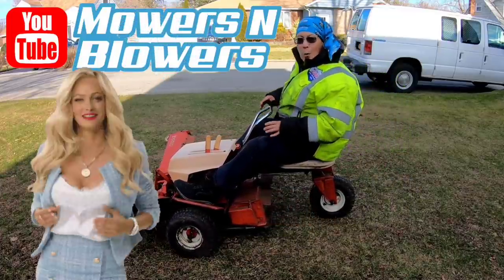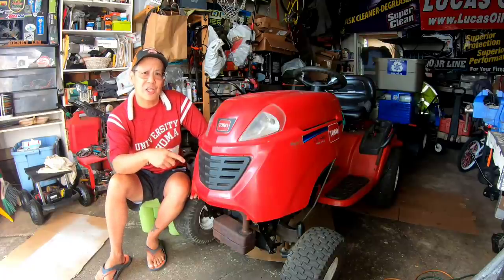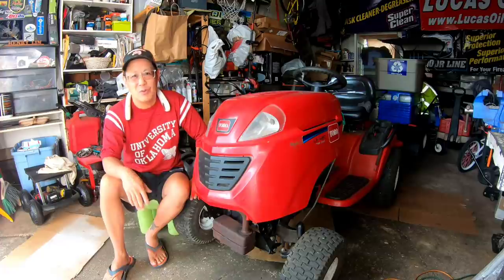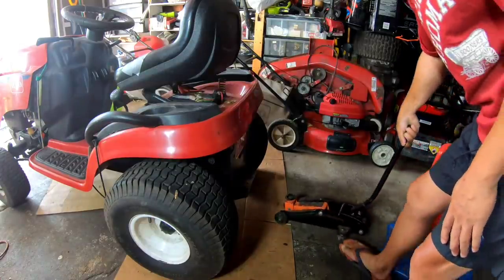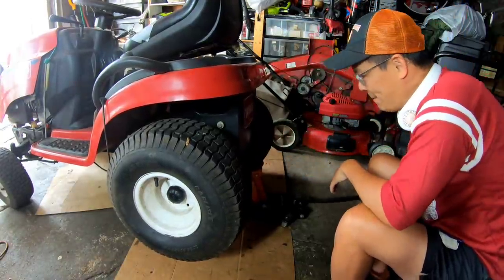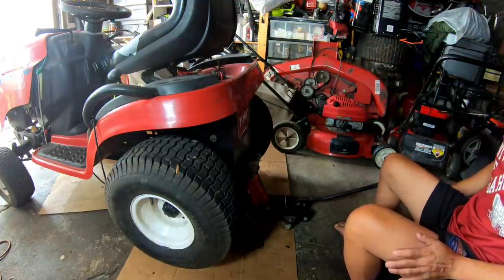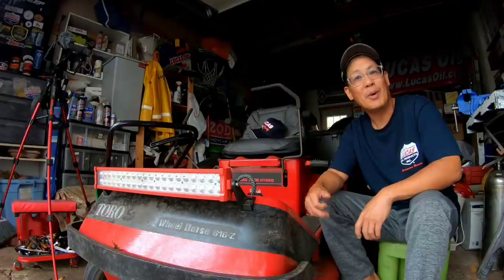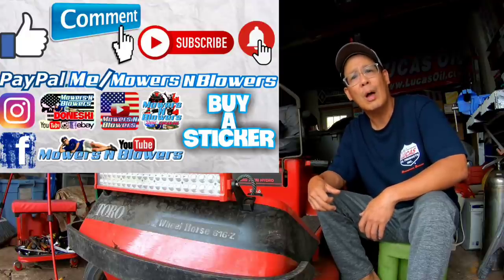TORO LX460 LAWN TRACTOR REPOWER PROJECT WON'T GO FORWARD GEAR CVT VARIABLE SPEED TRANSMISSION REPAIR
MY eBay LISTINGS:

12"X3" BUMPER STICKER